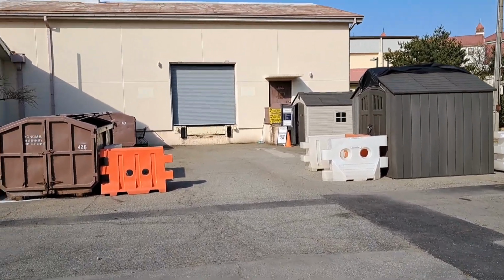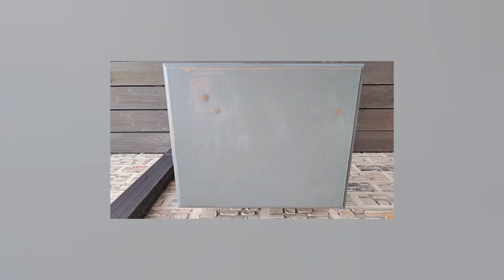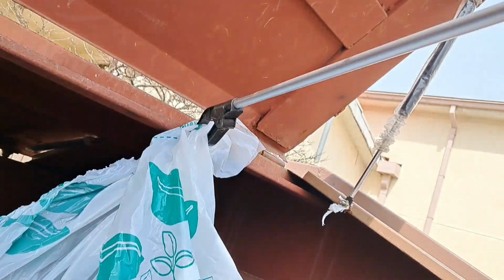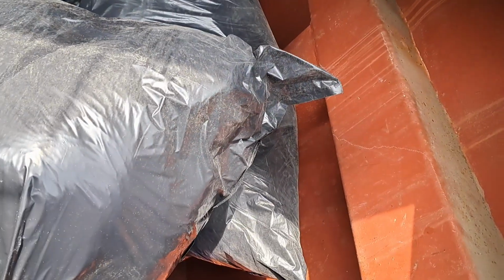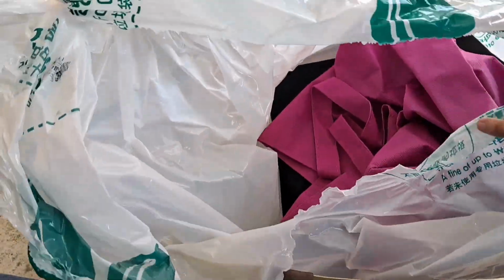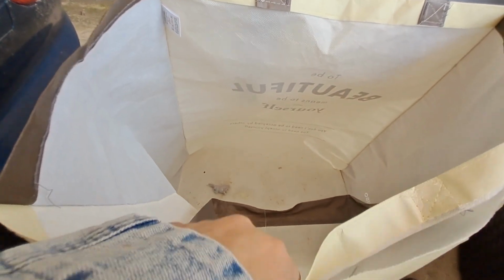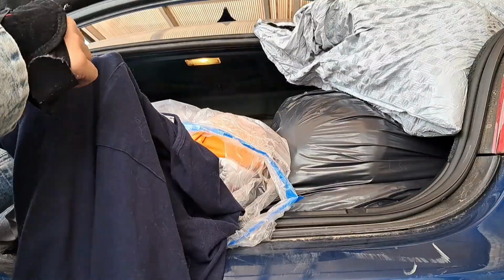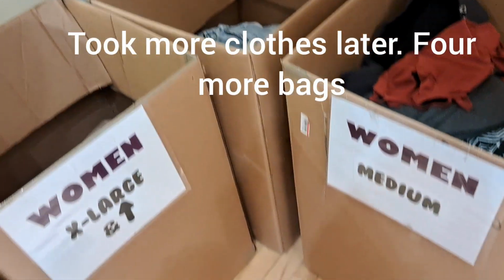dumpsterdiving at the thrift store & found too many clothes, along with a donated underwear.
Rescued many clothes from the dumpster, but because of the high volume of clothes, I got overwhelmed. I am hoping that companies make fewer clothes, as the overproduction leads to overconsumption, which leads to over-donations, which finally leads to over-trashing.

Reselling clothes is not a profitable endeavor, not for individual resellers and no even for retailers. Anyways, there were even more giant bags of clothes in the dumpster that I couldnt save.